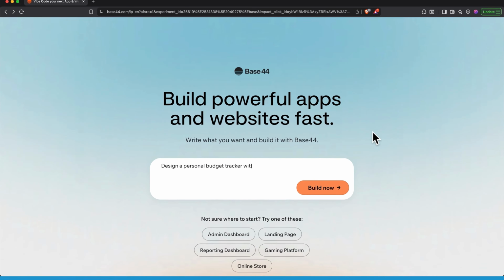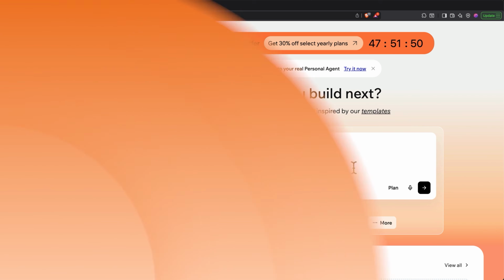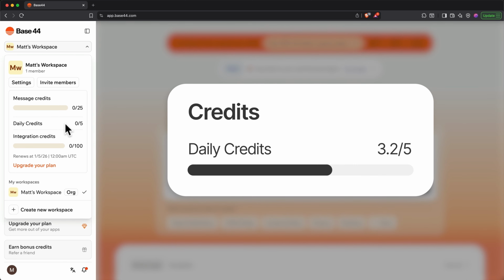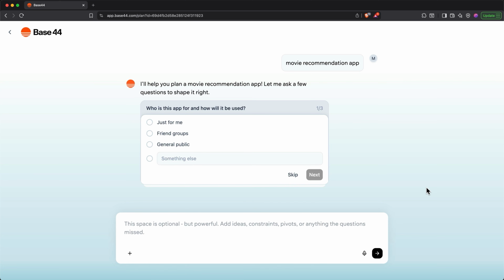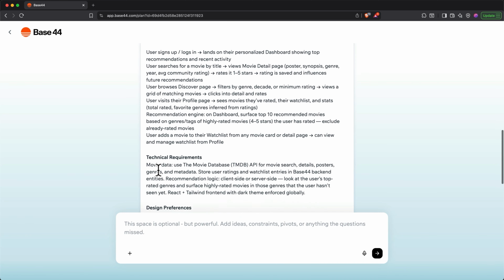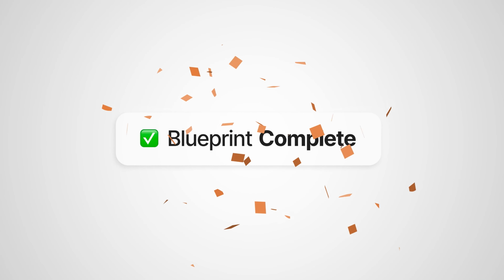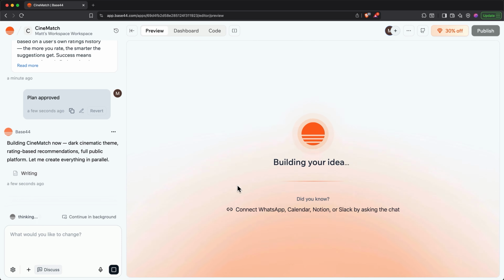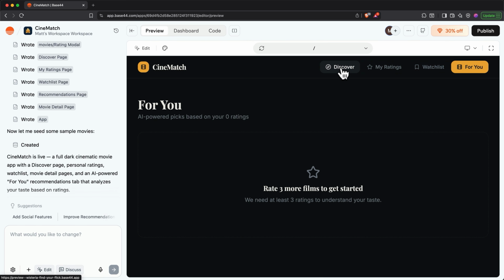How to Build Your First App With Base44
Learn how to vibe code your first app using Base44. Set up your account, use Plan Mode to map your idea before spending credits, and watch AI build a full frontend app with no coding needed.